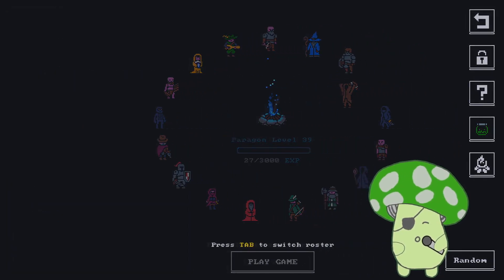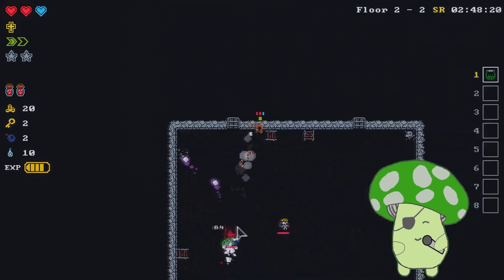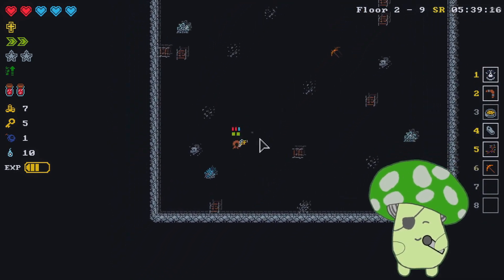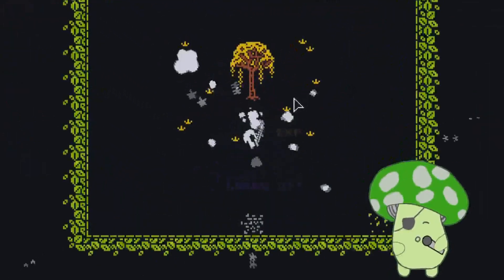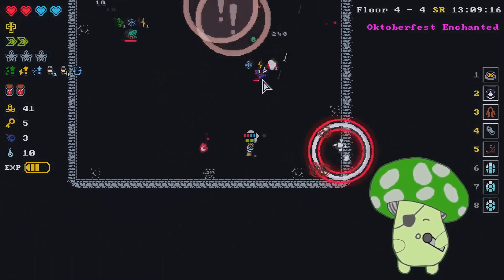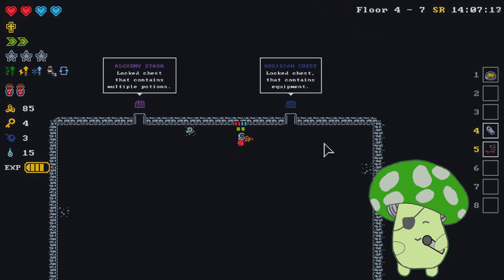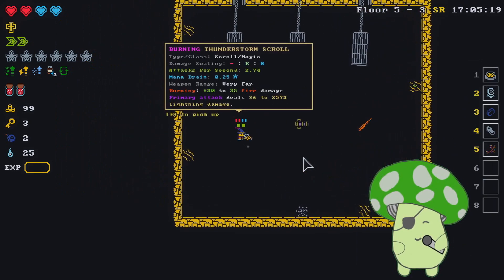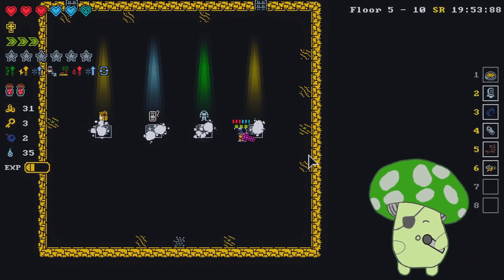Taking the Lawful Throne with the ULTIMATE Harmony Combo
Tiny Rogues is in my Top 5 games of 2022, genuinely (with no bias to the fact that I have an item in the game...), and is a great top down roguelike dungeon crawler (think if Hades and Gungeon had a baby with simple but good 8 bit graphics), highly recommended for any fan of the genre, and it is out now with a HUGE UPDATE: Between Heaven and Hell which is one of the biggest free expansions in the history of indie roguelites (yes, really)